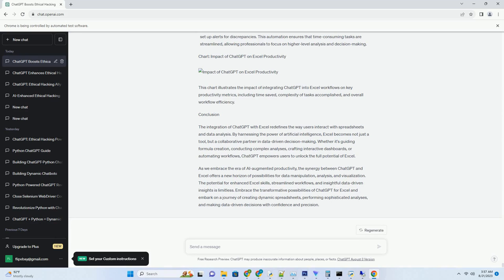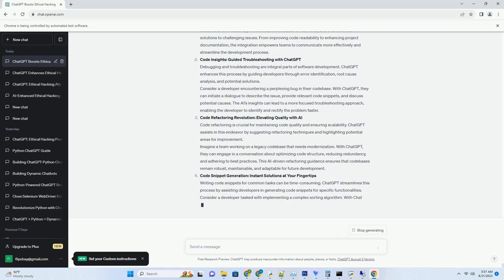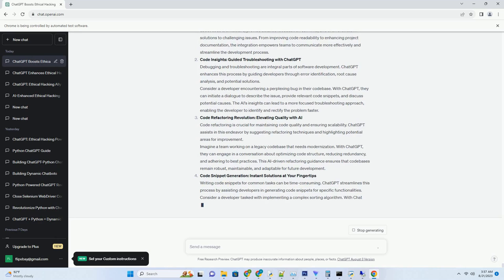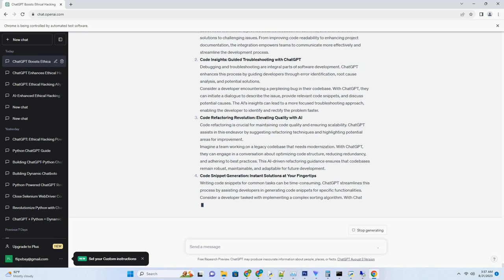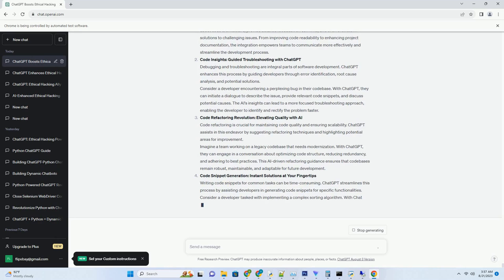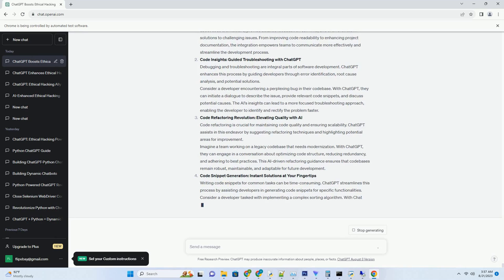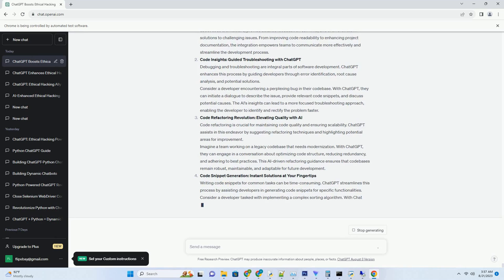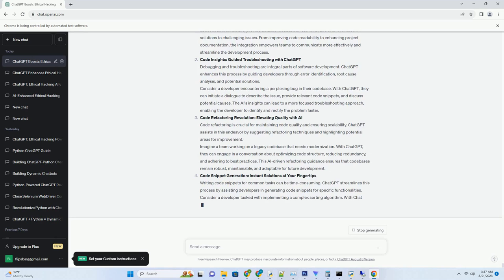chatgpt for email responses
title: "crafting conversations: chatgpt for stellar email responses"
introduction
in the fast-paced world of email communication, the integration of chatgpt with email responses brings a new dimension of efficiency, personalization, and engagement. this blog post delves into the realm of chatgpt for email responses, exploring how this innovative fusion empowers professionals to create impactful, thoughtful, and effective email replies that resonate with recipients. prepare to discover the transformative capabilities of chatgpt that elevate email responses from mundane to magnificent.
redefining email communication: introducing chatgpt for email responses
the integration of chatgpt with email responses signifies a remarkable advancement in the way professionals communicate digitally. developed by openai, chatgpt is an advanced ai language model designed to understand and generate human-li ...